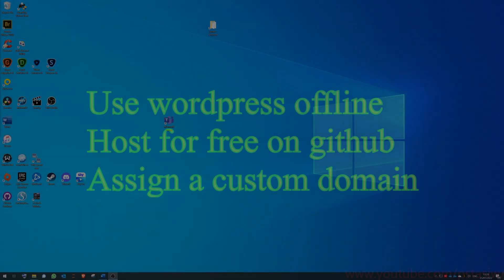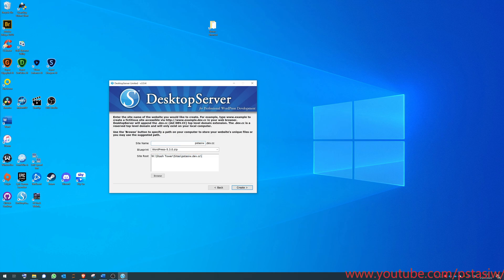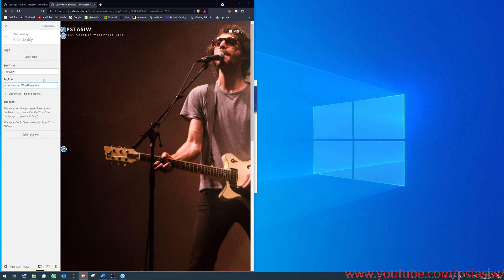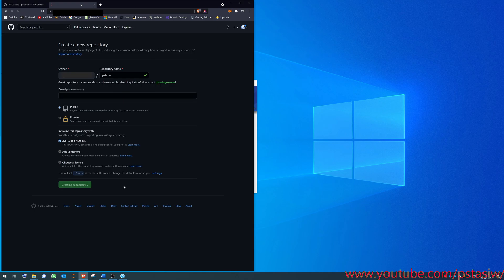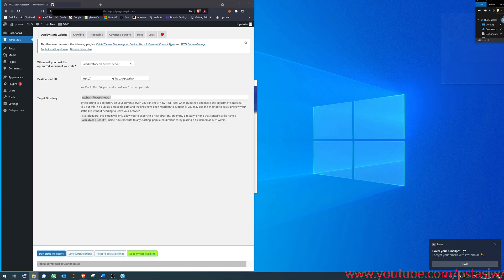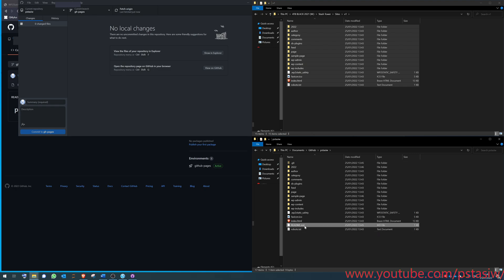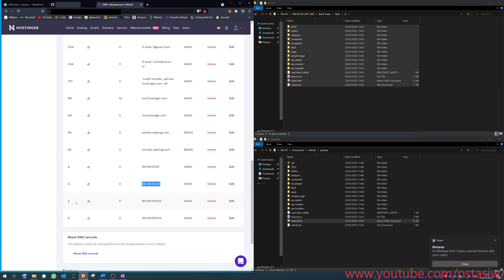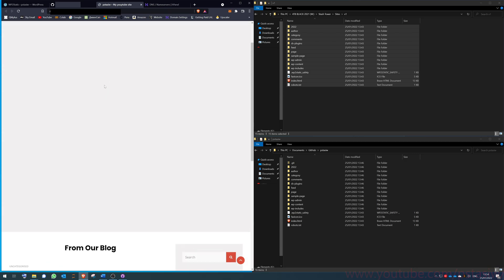How to: Free Hosting on Github with Custom Wordpress site [Bonus: add a custom domain]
Pay absolutely nothing to have your site hosted with https. The only limitation of this is that the site must be static (meaning a viewer of your site cannot fill out forms/comment etc).
I do this by hosting an offline wordpress version of my site, converting it to a static site, and then uploading to github. As a bonus, you can add a custom domain that you own. All this is covered in the video.

[Downloads]
The static plug-in (just click next in top right corner after 5 seconds)

[Domain Settings]
Add 4 A pointing to @ record from this list:
Add a CNAME record with the name www pointing to your [username].github.io page

00:00 Introduction
00:30 Buying a domain
01:10 Offline website/WordPress set-up
05:07 Convert Wordpress to Static site
06:16 github pages set-up
08:42 Upload website to github
12:28 Custom domain
14:00 Making edits to the page
14:45 Closing Thoughts

Абсолютно нічого не платіть за розміщення вашого сайту за допомогою https. Єдиним обмеженням цього є те, що сайт має бути статичним (це означає, що глядач вашого сайту не може заповнювати форми/коментувати тощо).
Я роблю це, розміщуючи офлайн-версію wordpress мого сайту, перетворюючи її на статичний сайт, а потім завантажуючи на github. Як бонус, ви можете додати власний домен, яким ви володієте. Про все це розповідається у відео.

[Завантаження]
Статичний плагін (просто клацніть далі у верхньому правому куті через 5 секунд)

00:00 Introduction
00:30 Buying a domain
01:10 Offline website/WordPress set-up
05:07 Convert Wordpress to Static site
06:16 github pages set-up
08:42 Upload website to github
12:28 Custom domain
14:00 Making edits to the page
14:45 Closing Thoughts